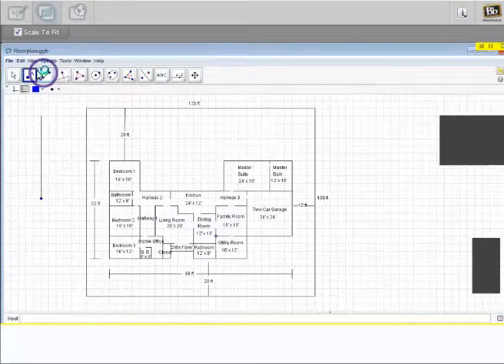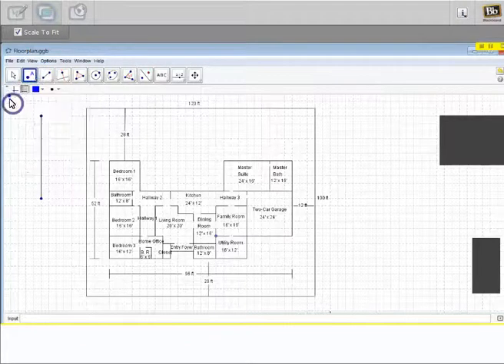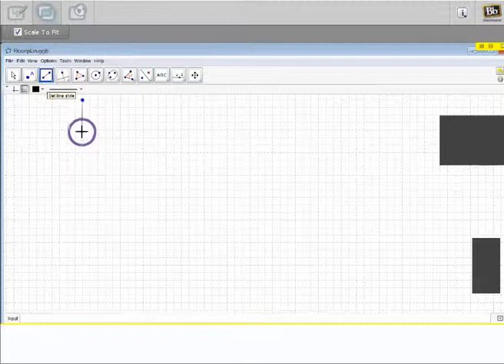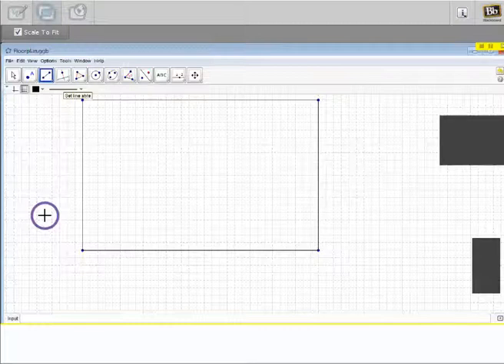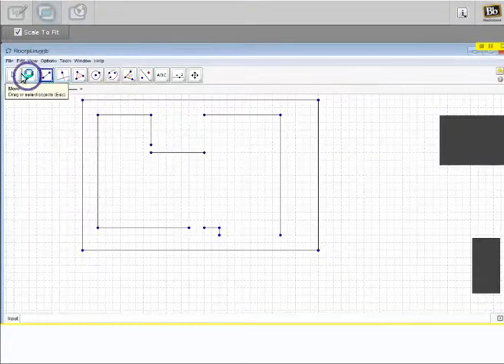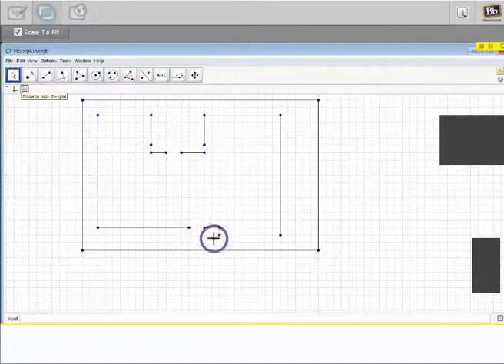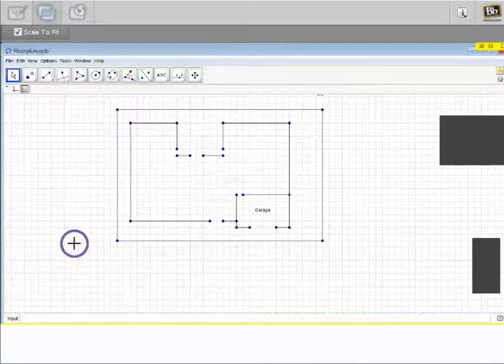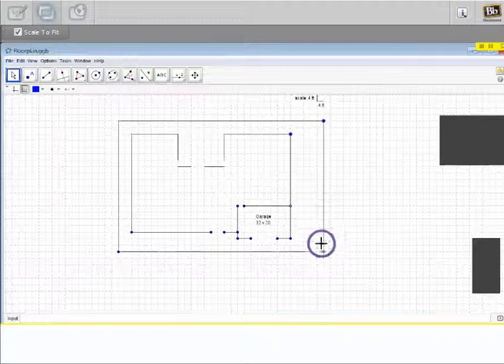Spring Project Lesson 8 01 Geogebra